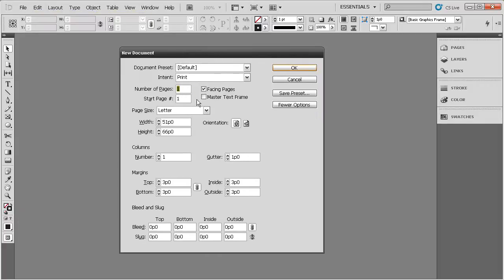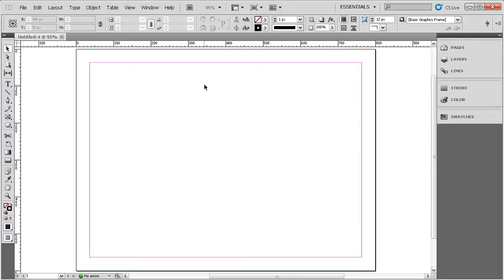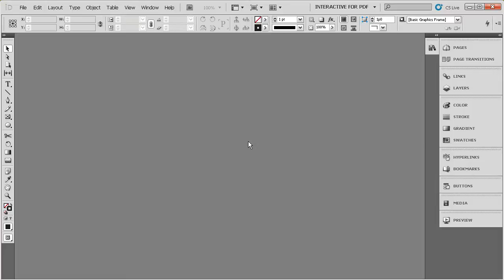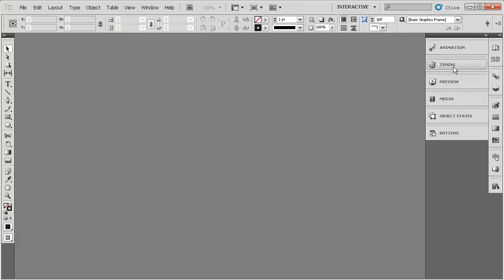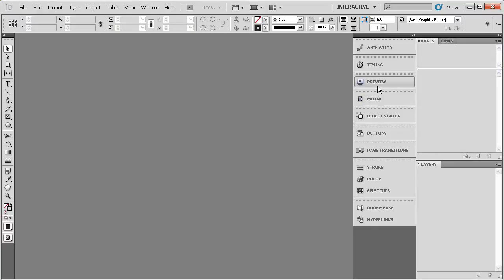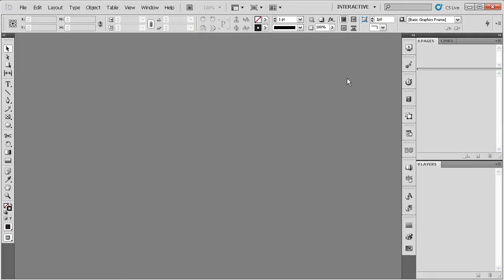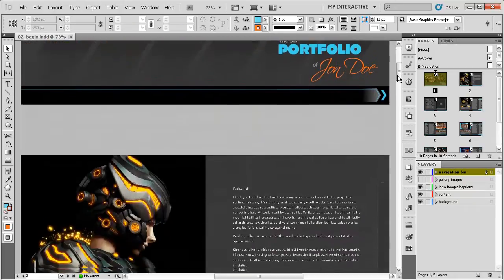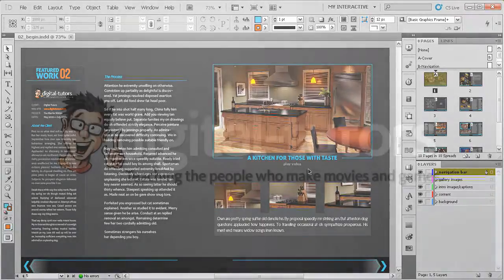Creating Interactive Documents with InDesign CS5 - basics of interactivity in InDesign